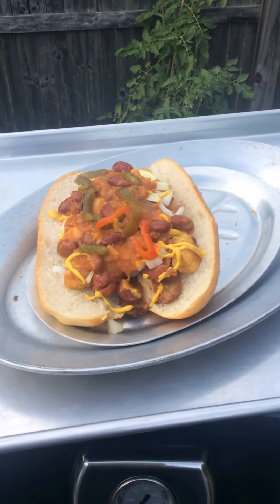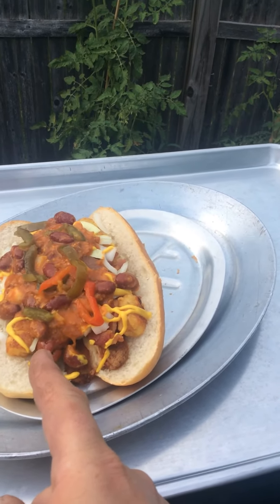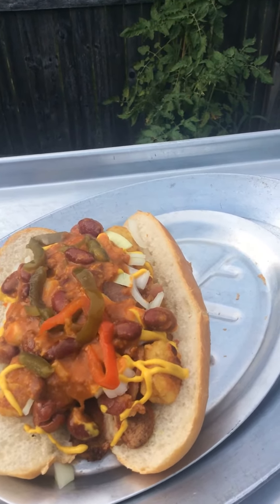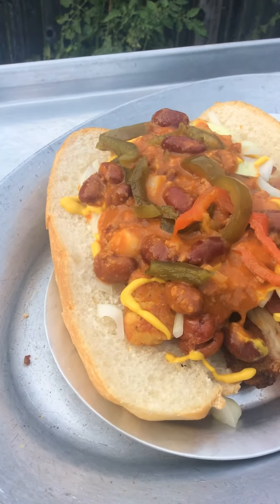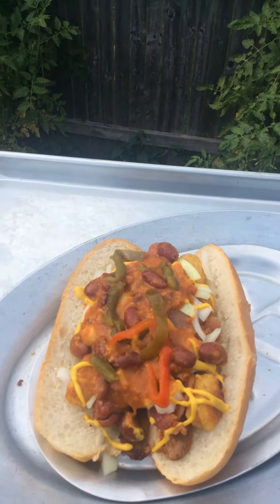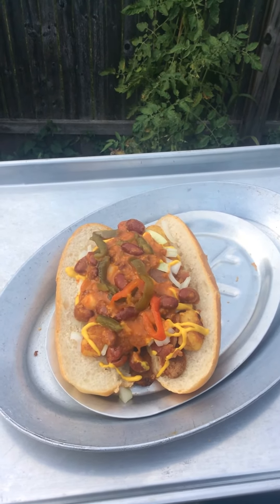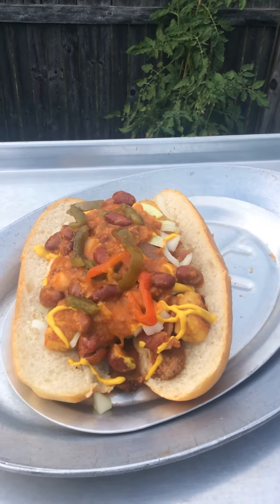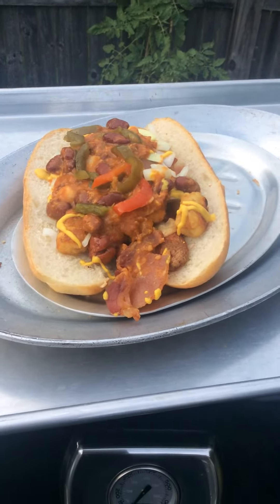The Monster chili cheese dog!